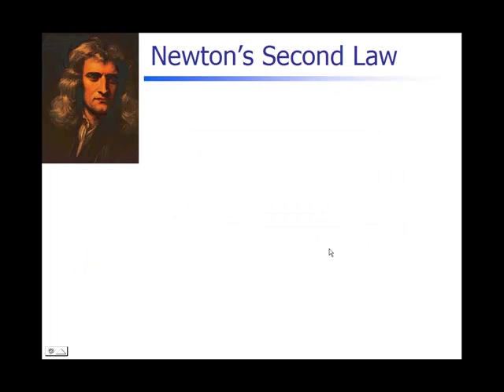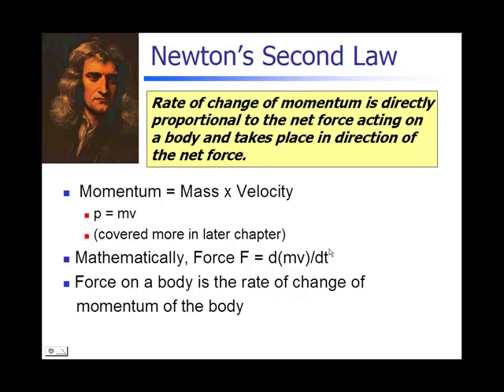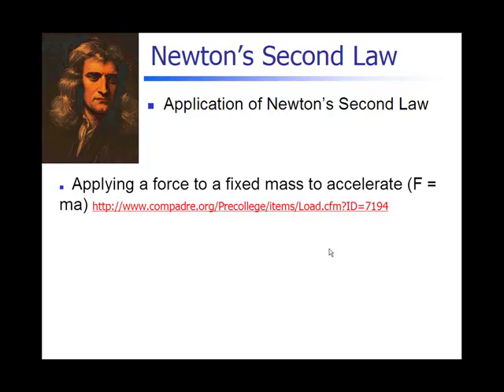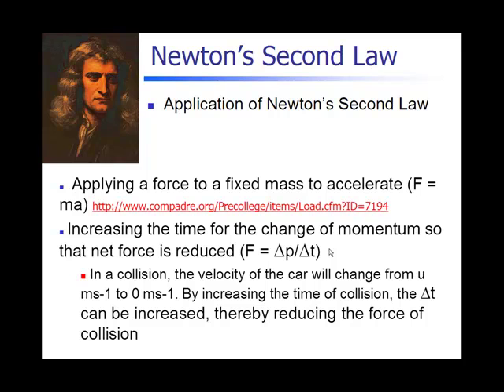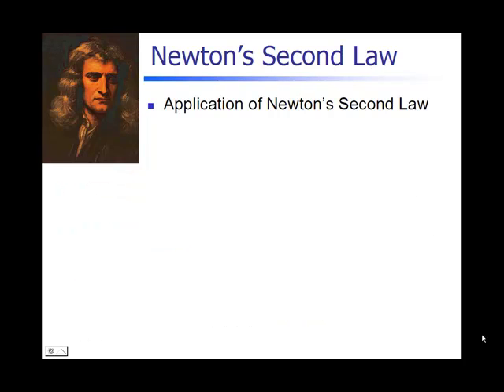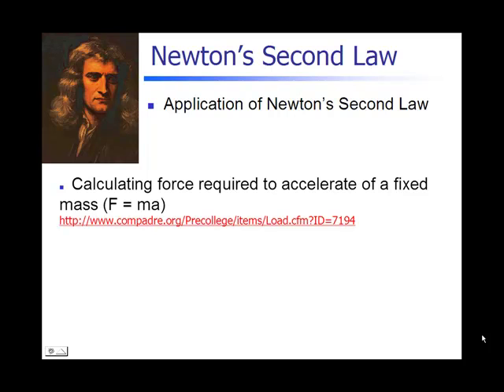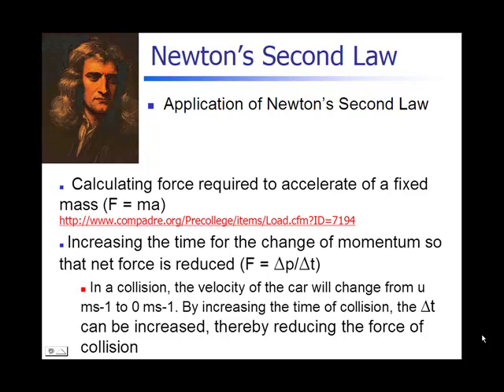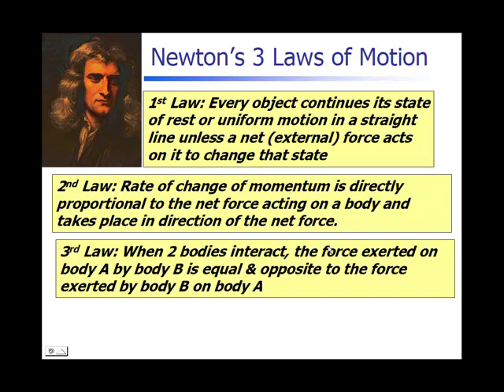SAJC H1 Physics eLearning May 2010 Part4.mp4